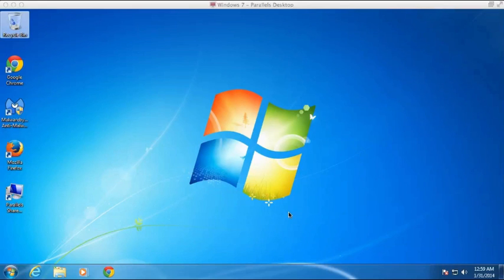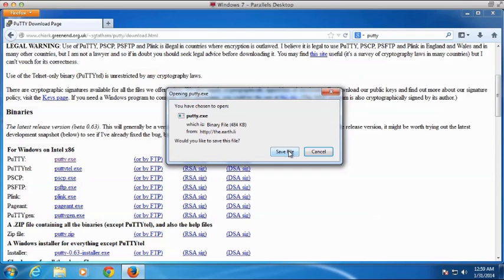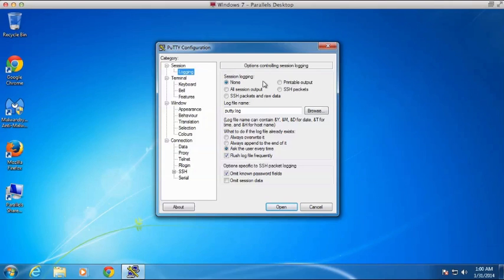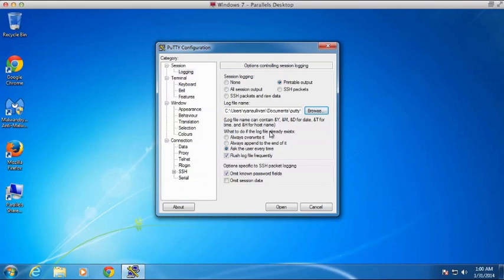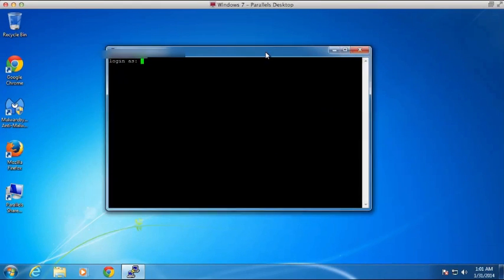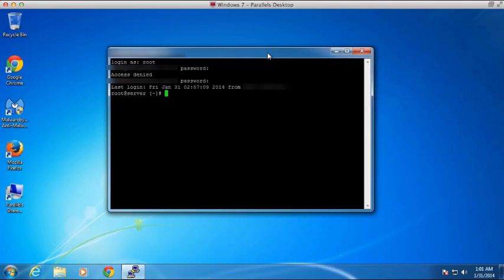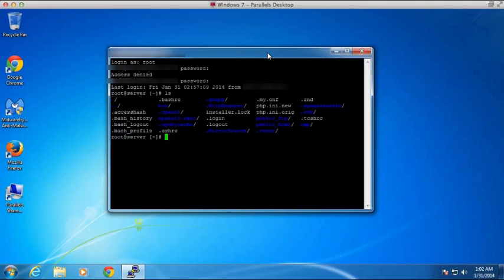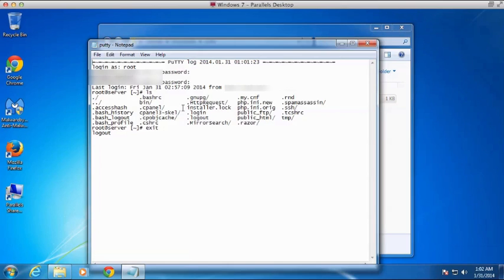How to Install and use Putty as an SSH client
Check out the link above for a list of WordPress hosting companies that allow SSH access via putty or any other SSH clients.